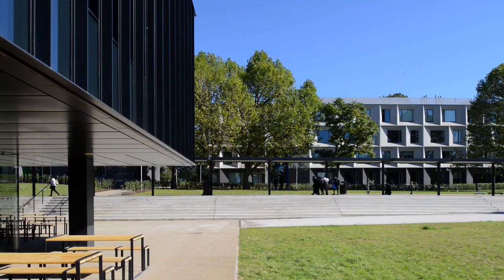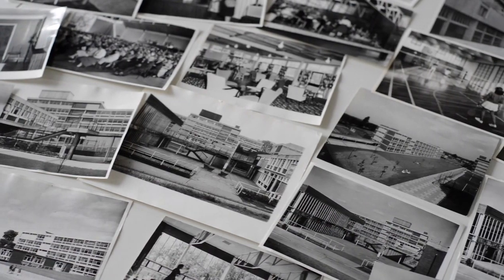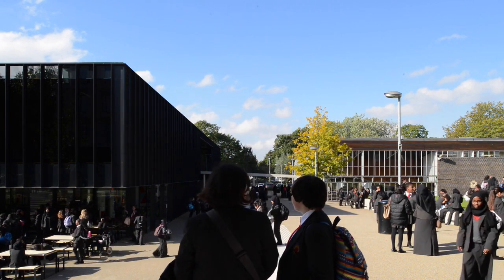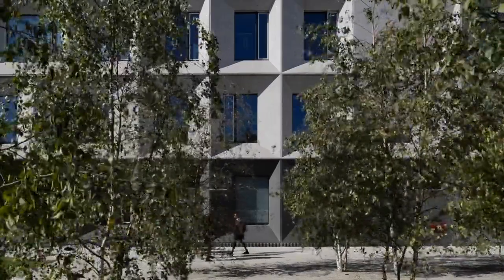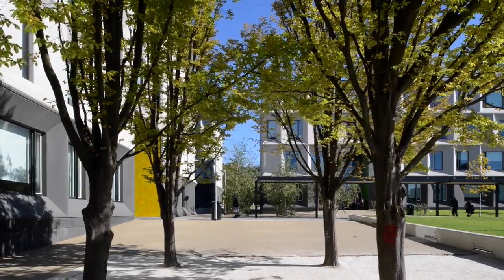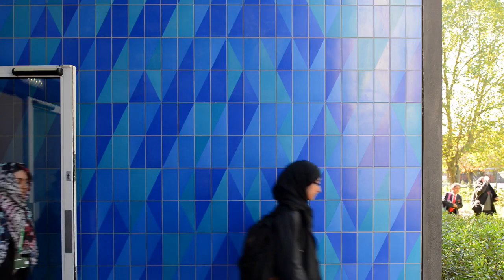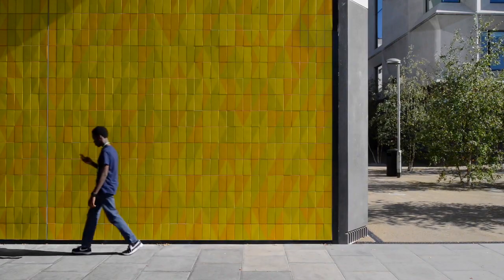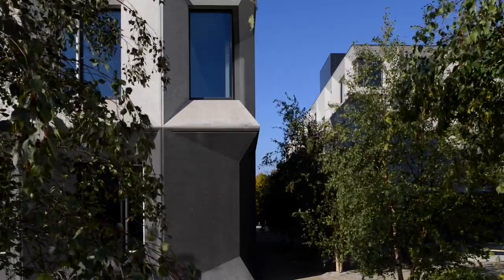RIBA Stirling Prize shortlist 2015: Burntwood School by AHMM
View a tour of the RIBA Stirling Prize shortlisted Burntwood School by Allford Hall Monaghan Morris and hear Paul Monaghan talk about the project.